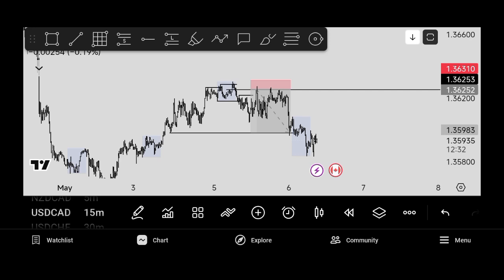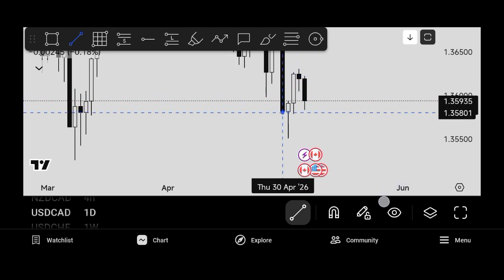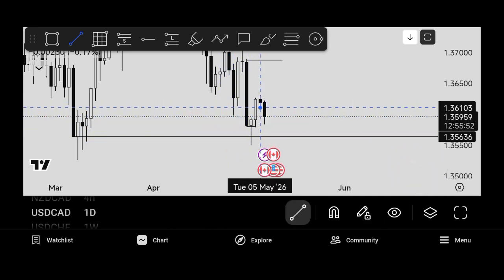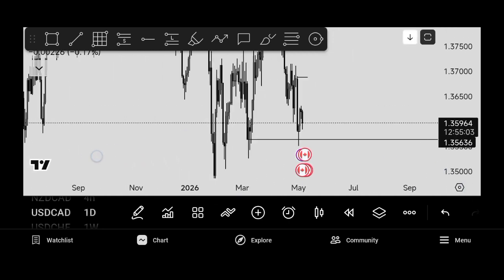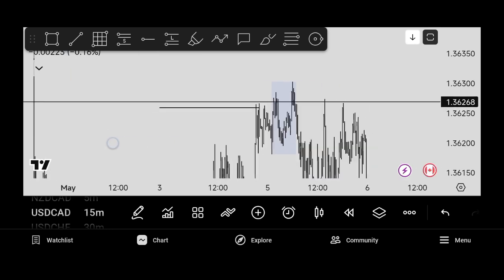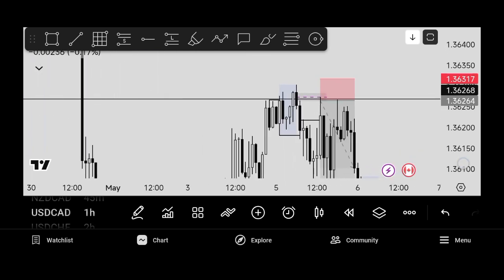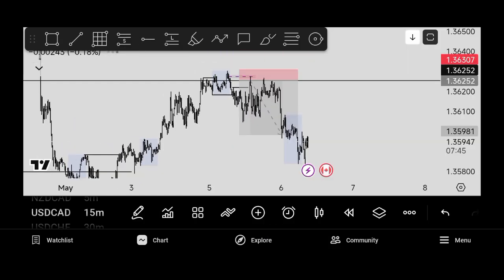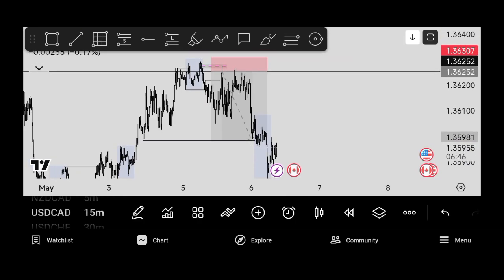This one CRT trick changed my trading FOREVER 😱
Candle Range Theory is a powerful trading model; however, some traders make it complicated and confusing when it comes to actual trading. So, in this video, we’ll simplify the CRT trading model, explain the reasoning behind it, show you how to spot it correctly on the chart, and reveal the best CRT trading strategy.